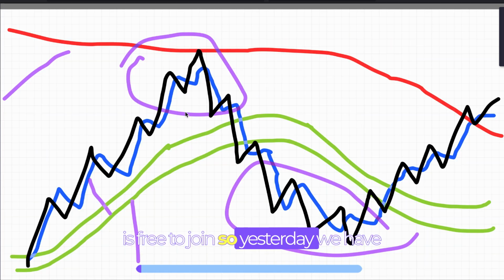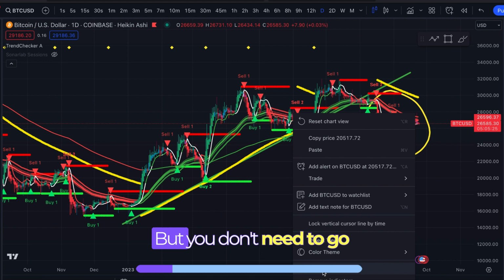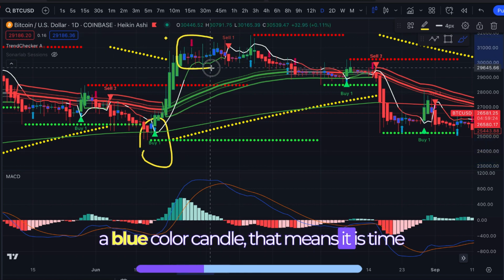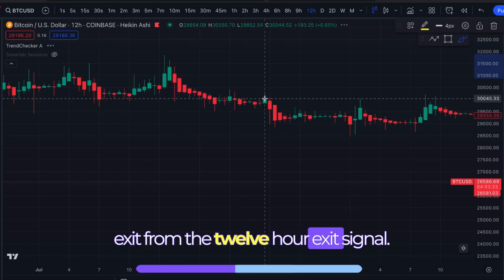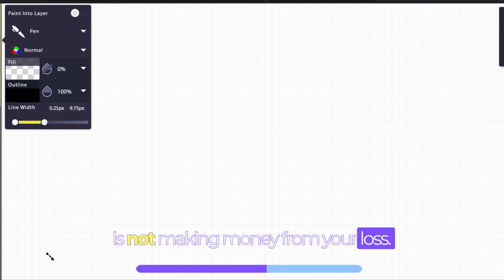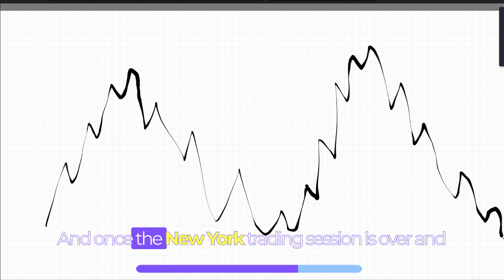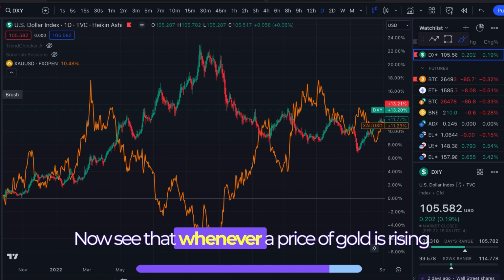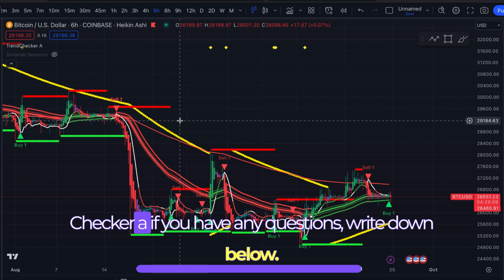TrendChecker A - An Advanced Understanding !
In this video, we will discuss the advanced concepts of Trendchecker A, a powerful tool for identifying trends in financial markets. We will cover topics such as how to use Trendchecker A to identify long-term trends, how to spot reversals in trends, and how to use Trendchecker A to develop trading strategies.

This video is intended for traders and investors who have a basic understanding of Trendchecker A and want to learn more about how to use it to their advantage.

We hope that this video will help you to gain a better understanding of Trendchecker A and how to use it to your advantage in the financial markets.

 After watching this video, you'll better understand how the tool can help you in finding trends and market conditions.

This video is a basic understanding of the TrendChecker A tool and is not meant to be a comprehensive guide. To learn more about this tool, please check out the TrendsChecker website for more information.

Trendchecker is an advanced indicator, but it does not guarantee profitable results. Past performance does not guarantee any results.  There is always the possibility of loss when investing/trading in any financial asset. By using the Trendchecker indicator, you fully understand and accept the risks. Trendchecker does not provide legal, tax, financial or accounting advice.